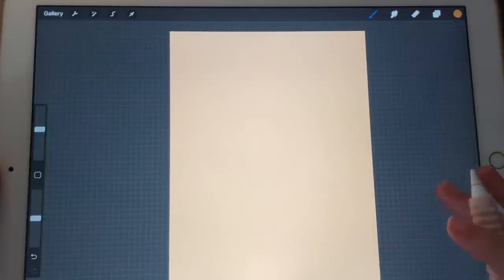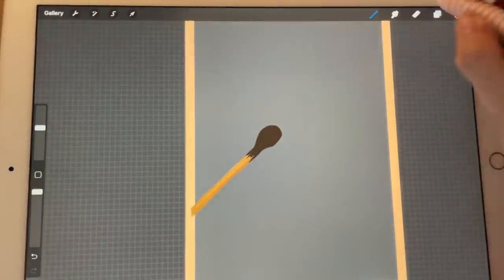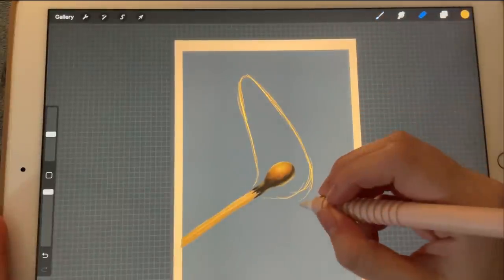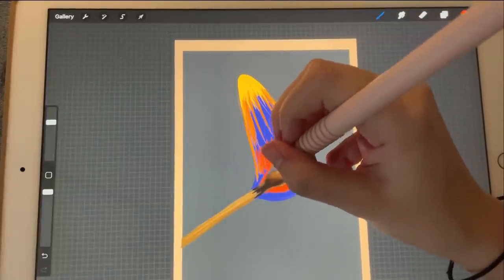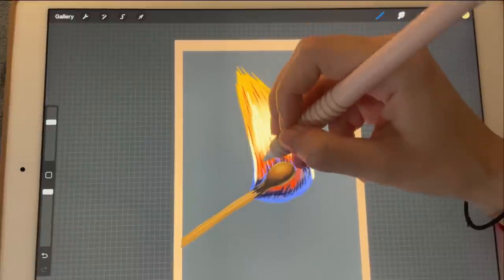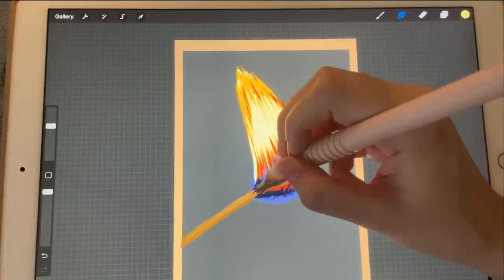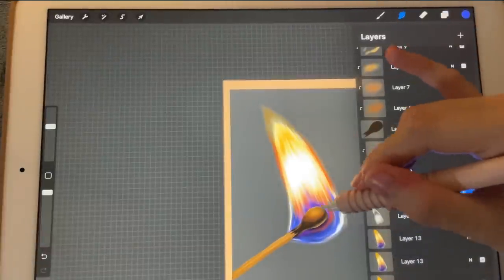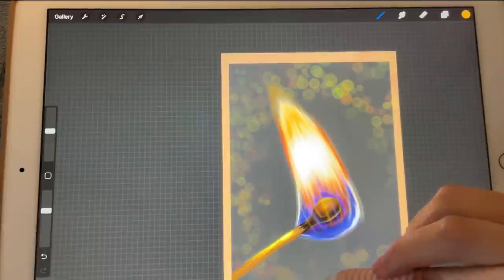ASMR iPad Sounds - Teaching you how to paint fire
(3 videos per month & behind the scenes photos)
Hi everyone,
Today we're learning how to paint fire in Procreate. In this one, I used brushes that come with the app until the time comes where I show you how to make your own. Enjoy!

You'll hear:

- Close Whispering
- Mouth Sounds
- Pencil Sounds
- iPad Sounds
- Writing Sounds

Using:
-  iPad Pro 2nd generation 12.9 inches.
-  Apple Pencil (1st gen)
-  Procreate App